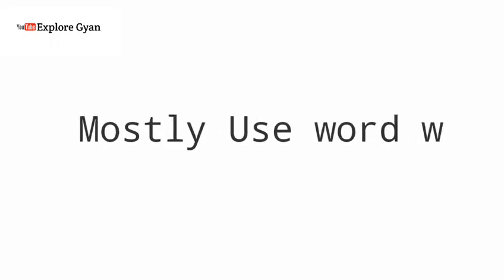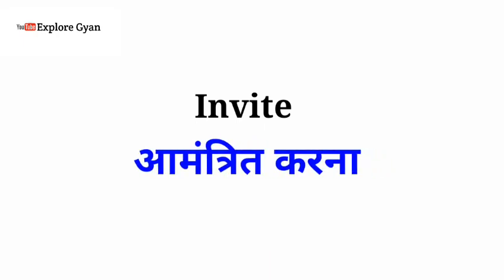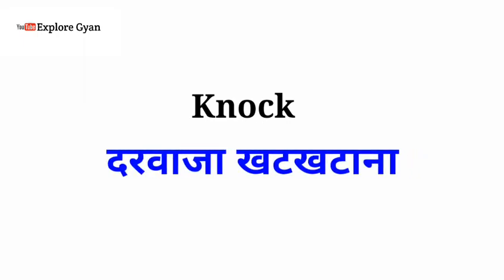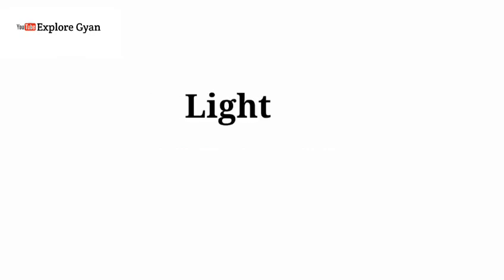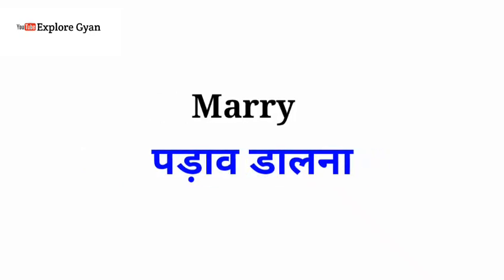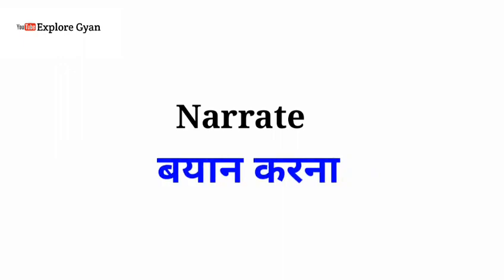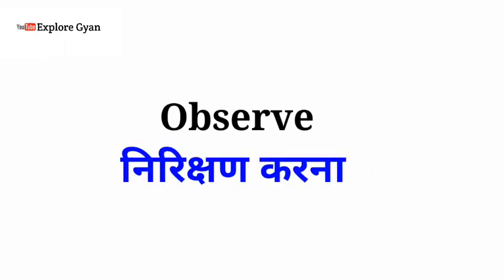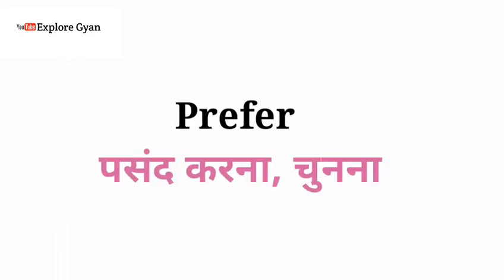Part -4 | Basic English word with meaning | English Speaking | word meaning practice | इंग्लिश बोलो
word meaning hindi
daily use word menaing in hindi
daily to day word